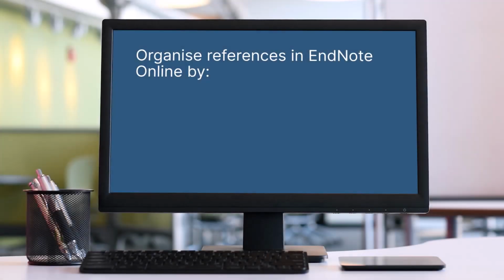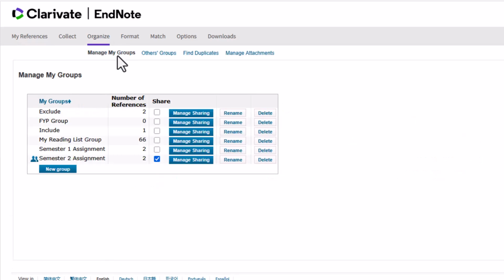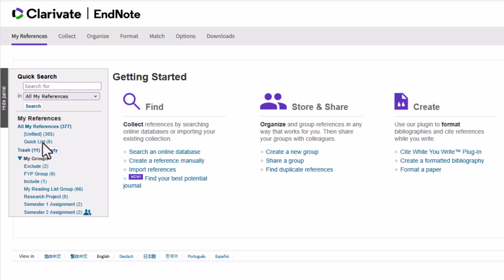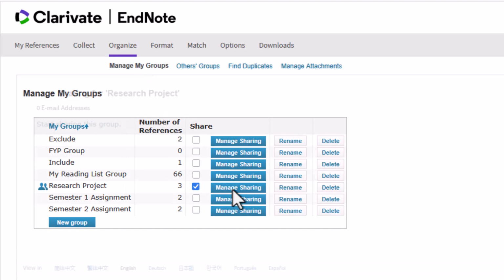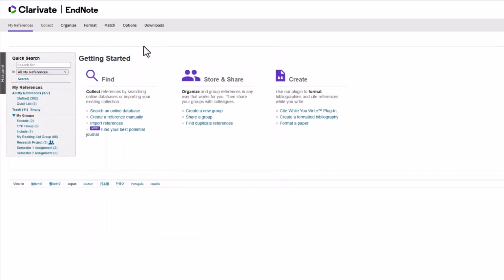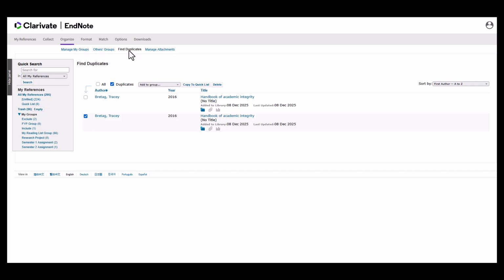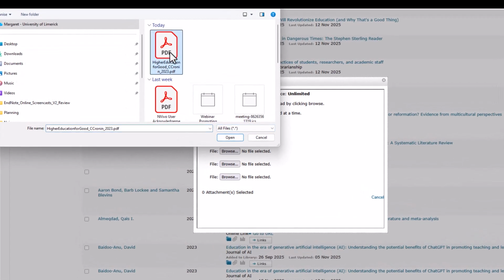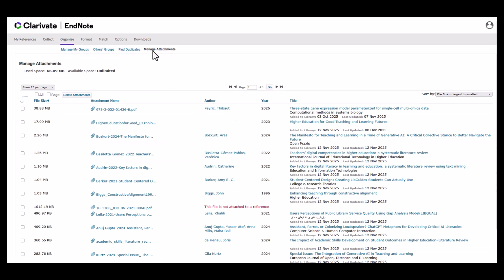Organising References in EndNote Online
A short video from UL's Glucksman Library explaining how to organise your references in EndNote Online by creating groups, removing duplicate references, and adding file attachments.

00:00 Organising references in EndNote Online
00:20 Creating groups
1:58 Removing duplicate references
2:24 Adding file attachments
3:13 Support